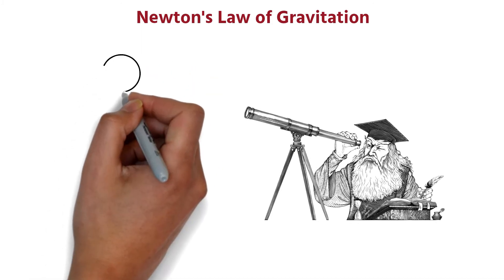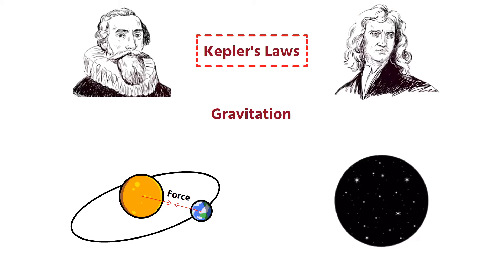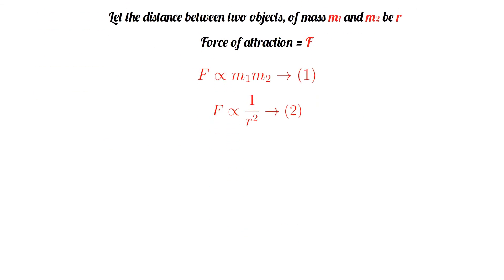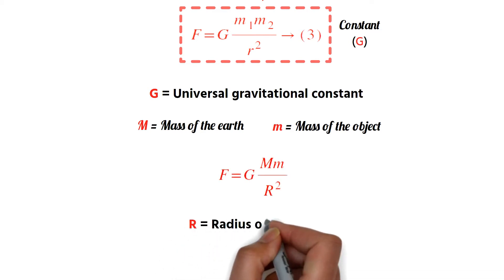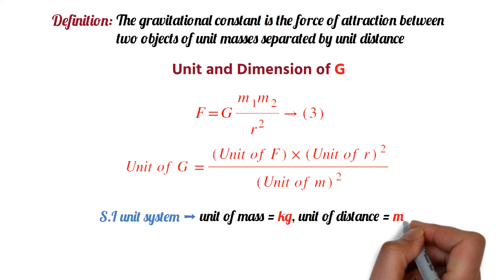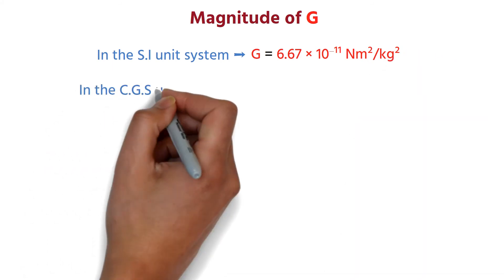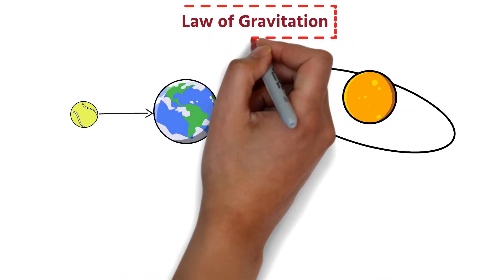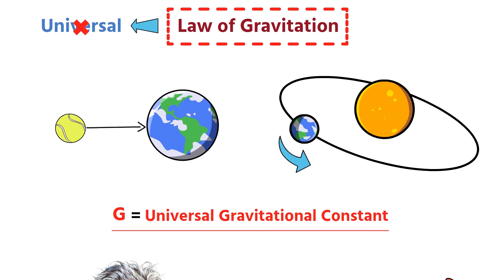Newton's Law of Gravitation | #1 Gravitation | Physics | Atlearner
This video is the 1st part of Gravitation. In this video, you will know about Newton's law of gravitation. The force by which any two objects in this universe attract each other is called gravitation.

✍️ Here you will find science articles related to your search

Read Ebooks

📙 We also upload ebooks in PDF format, you can read them online anytime or download them as per your requirement. It's free